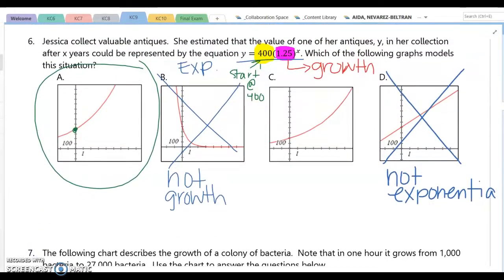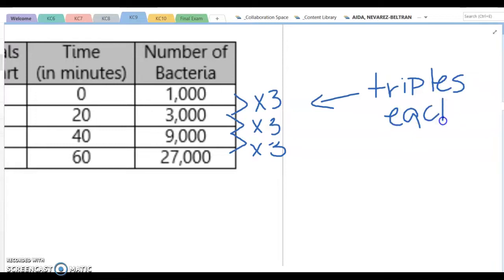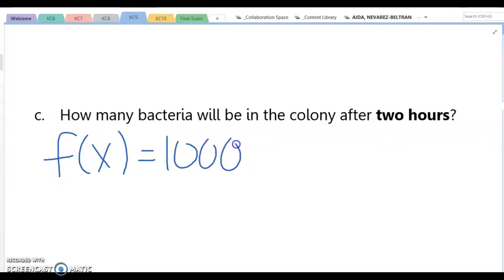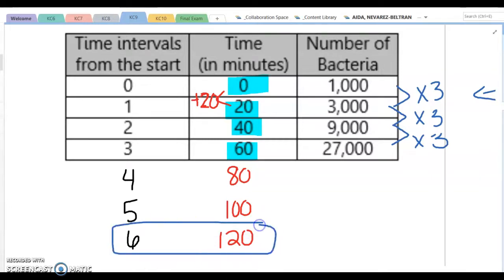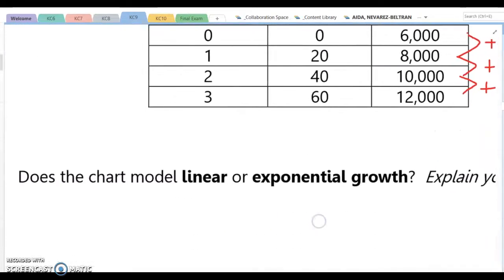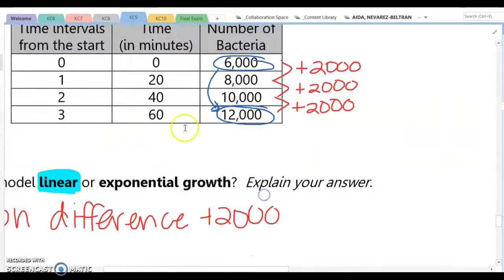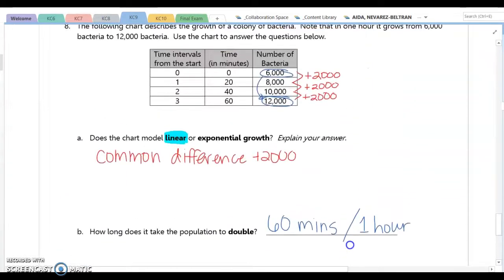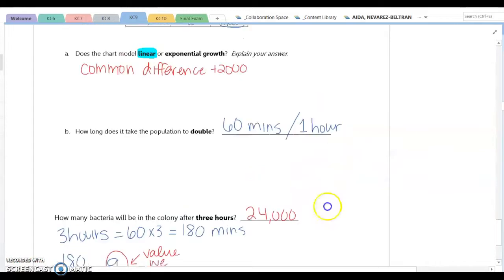9D Notes Part 2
Part 2 of 9D Notes for e-Learning